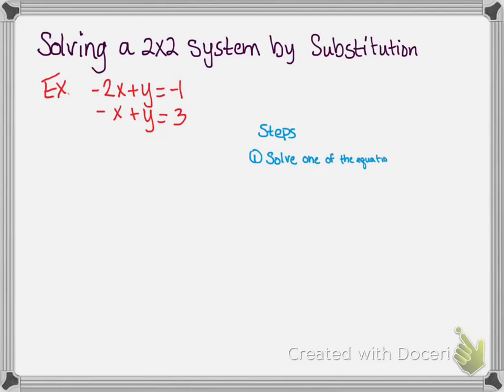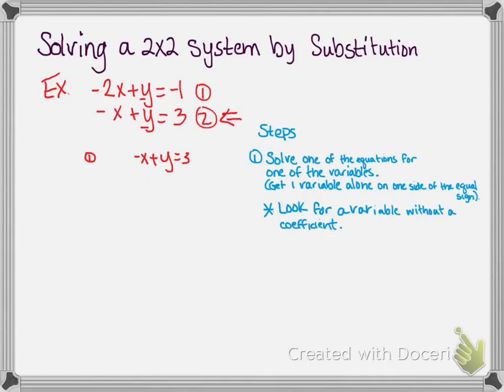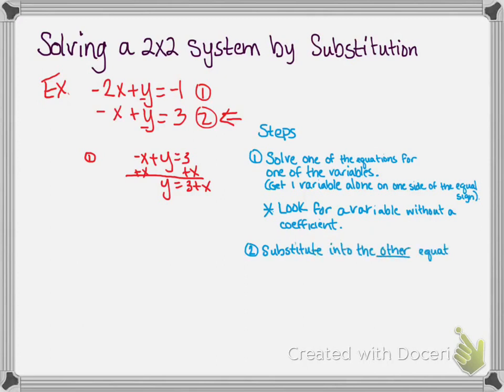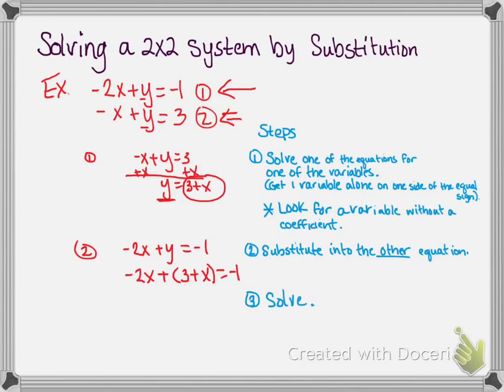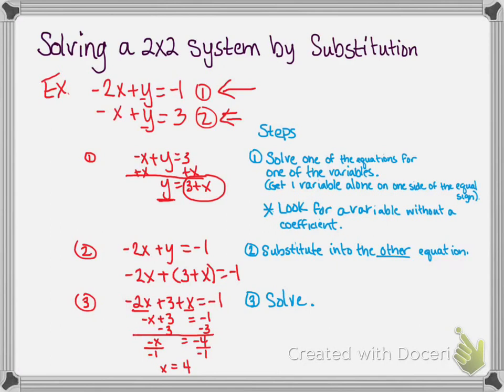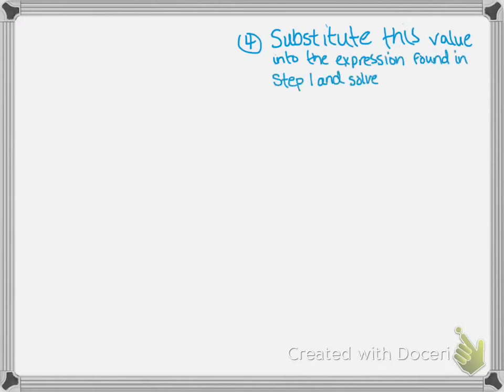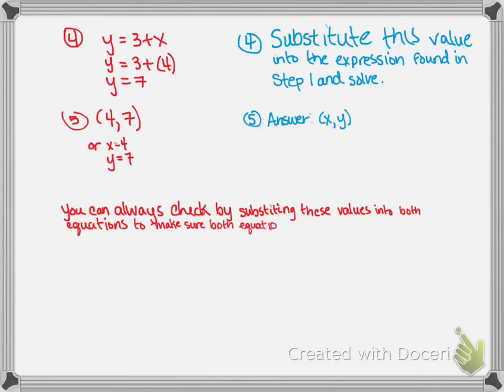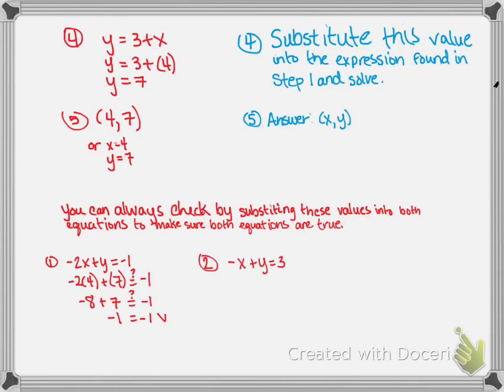3.2a Solving a System by Substitution